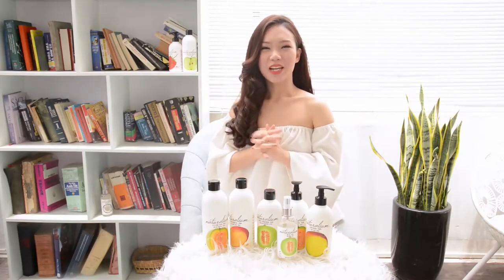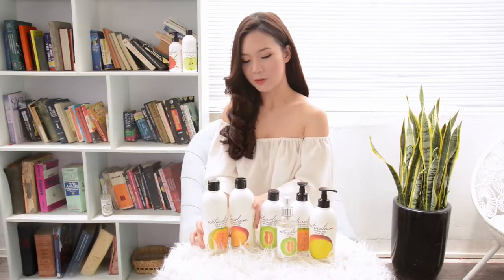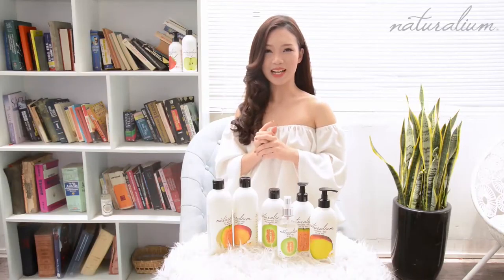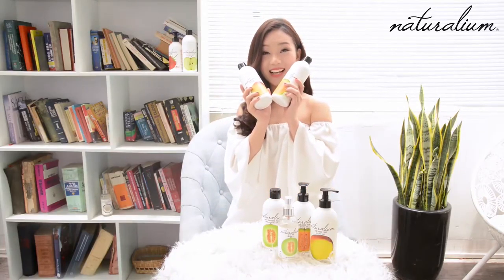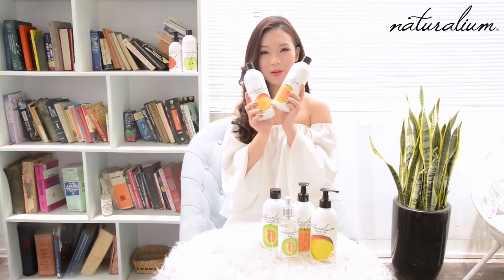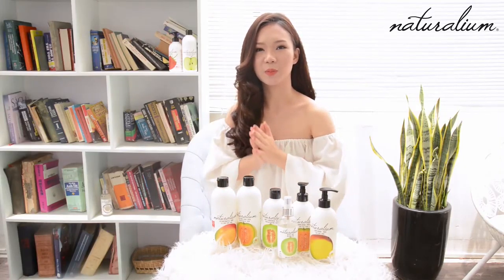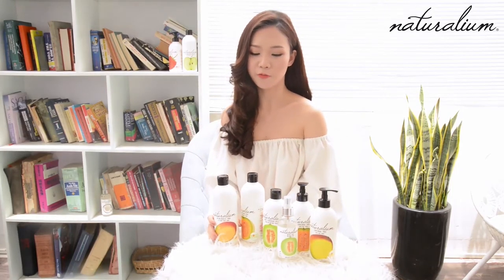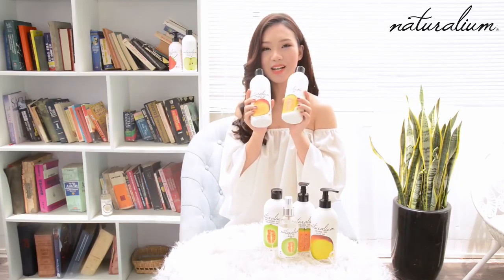Ngọc Anh chia sẻ bí quyết có làn da đẹp